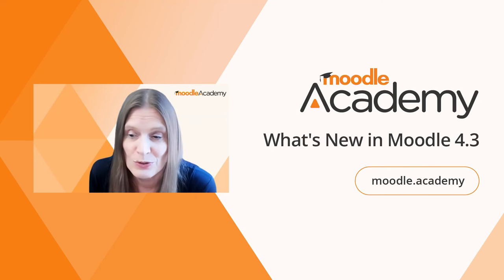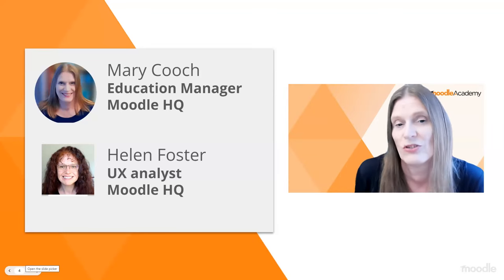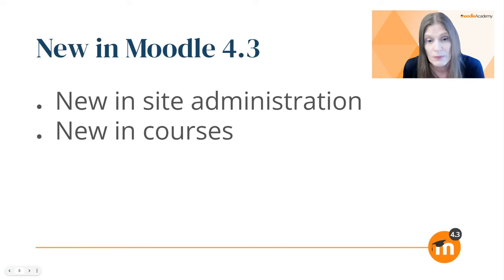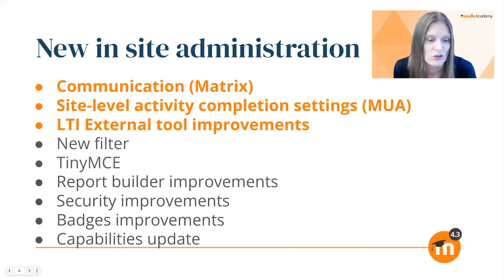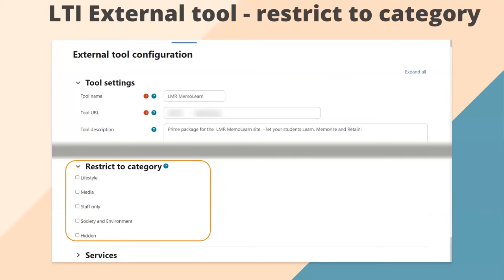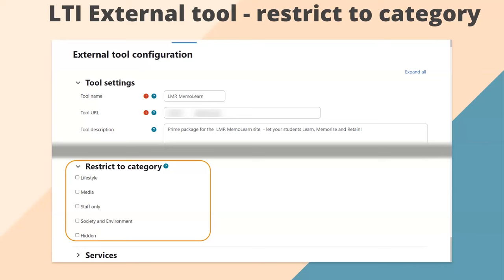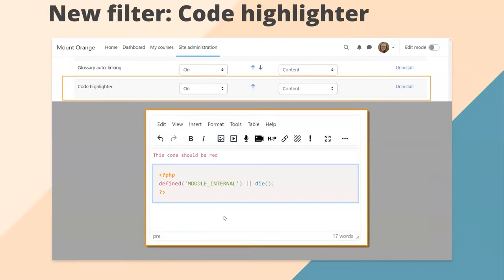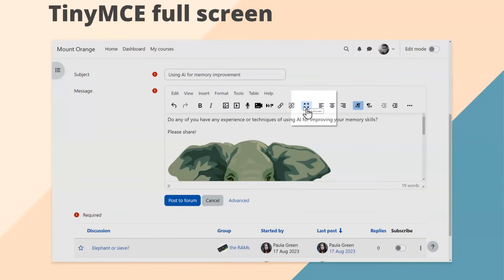What's New in Moodle 4.3 | Moodle Academy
In this webinar you will learn about the new features of Moodle 4.3 for administrators and teachers.

This webinar is part of the Moodle Academy course 'What's New in Moodle 4.3'